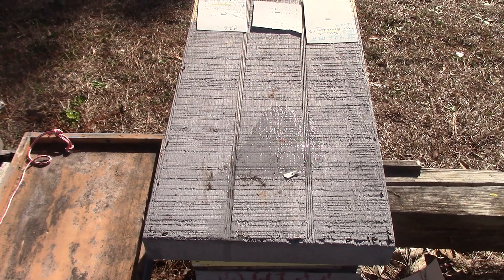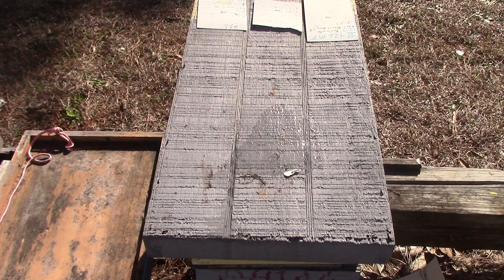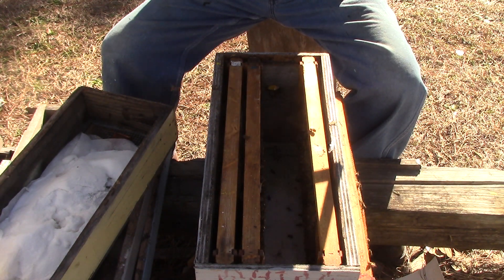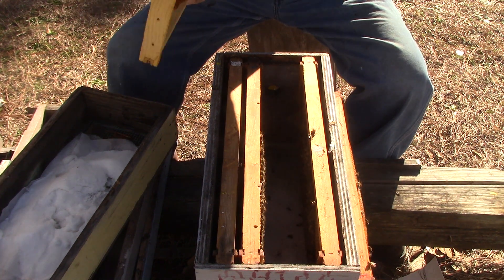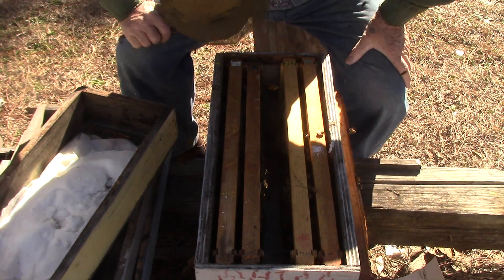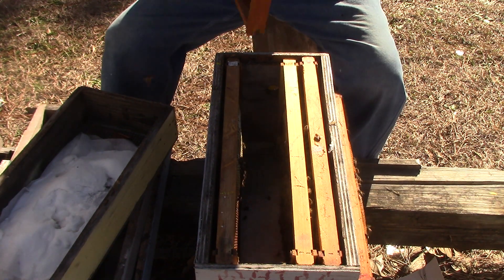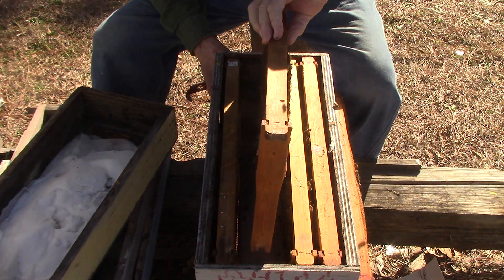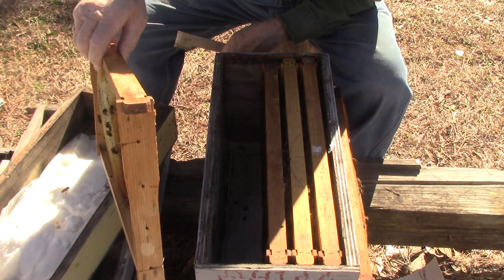MVI 1119 / Yellow queen, eggs, brood & stores. Small nuc Inspection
# 426 MT